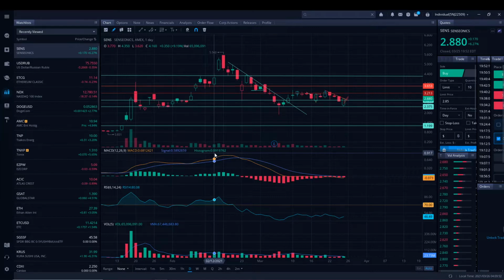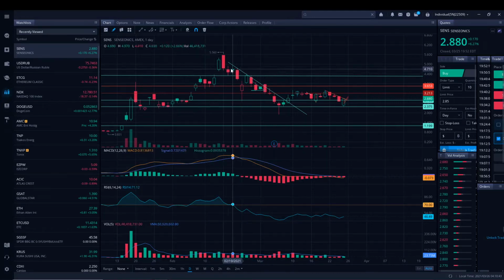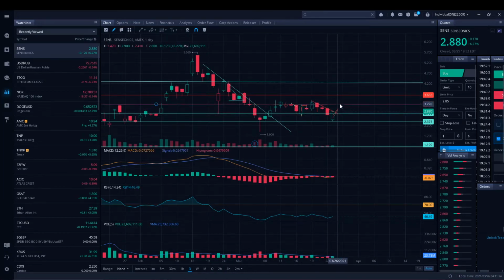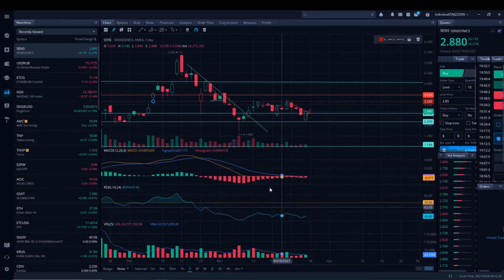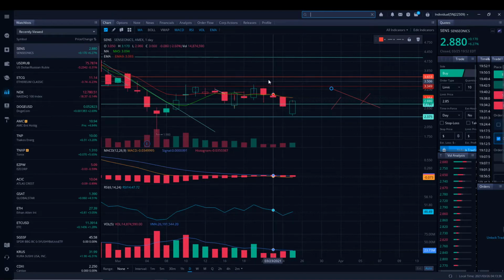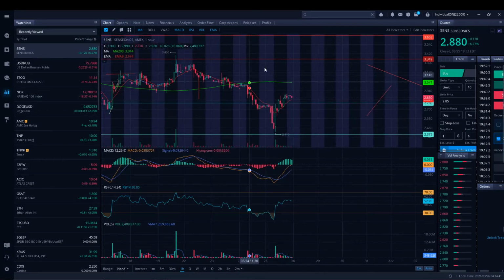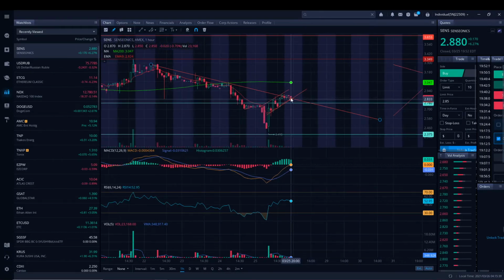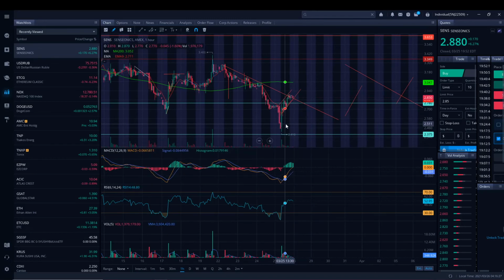SENS Stock Technical Analysis // Best Penny Stocks To Buy Today!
Im happy i can bring this video to you as i believe sens has a lot of room left to run.